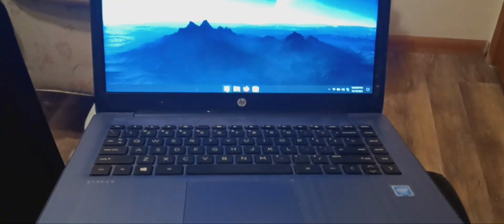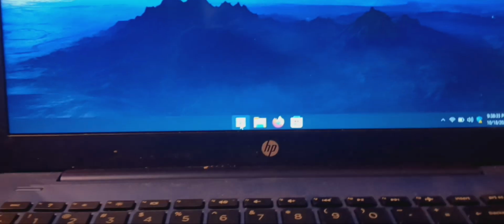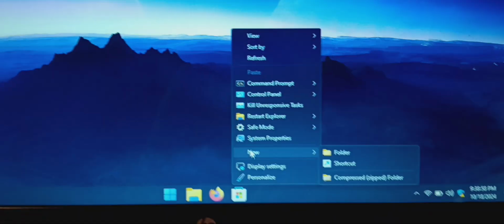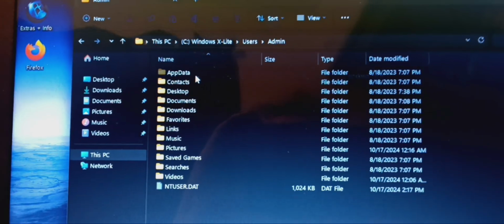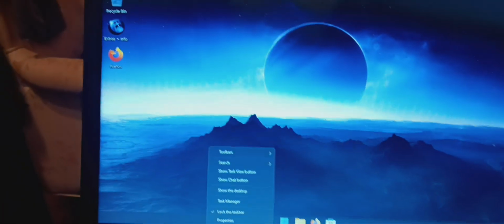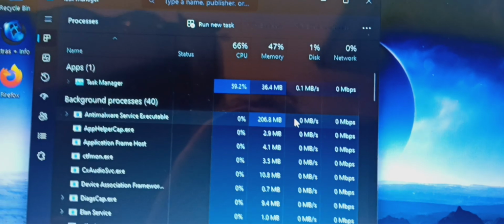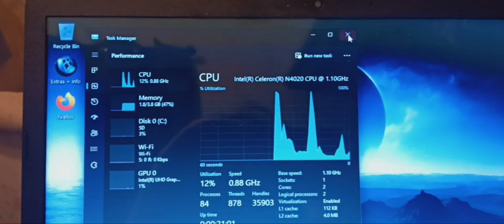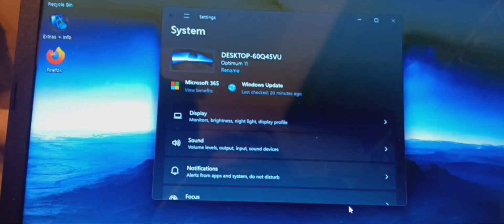Windows 11 X-Lite 6-month review! Like a modern windows 7!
1) I am not sponsored, just thought I should throw that out there. This is a free project online and does not require any purchases beyond maybe having a windows license.
2) If you do install this, do it at your own risk. I don't recommend re-imaging a hard drive if you don't know what you are doing or you are up against. This is a video talking about my personal experience with Windows X-Lite and why I have found it to be the best alternative to having windows 11!